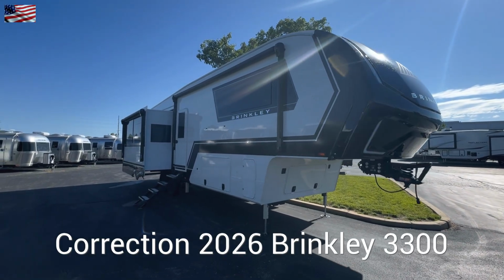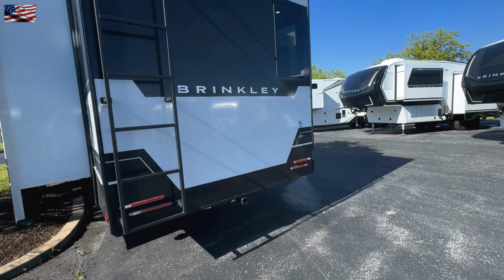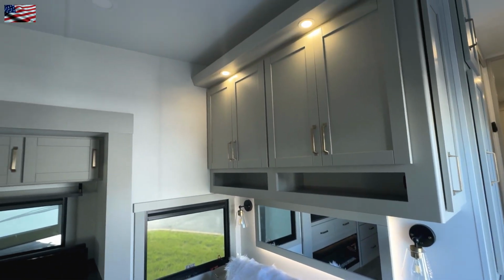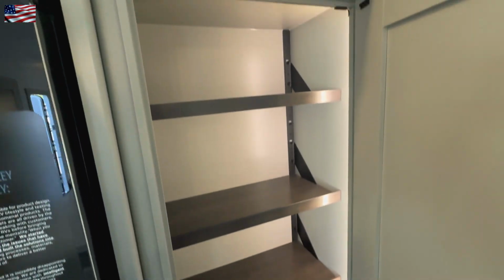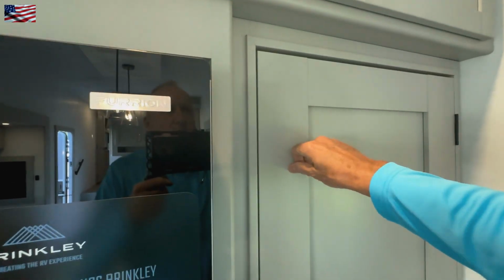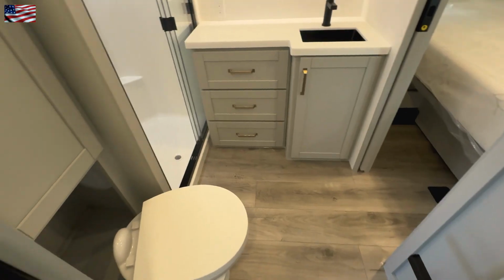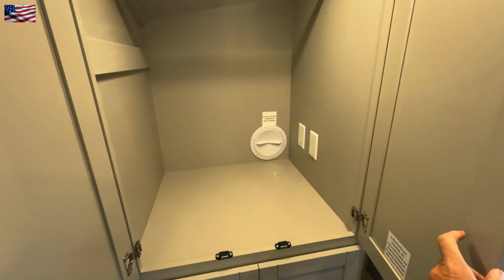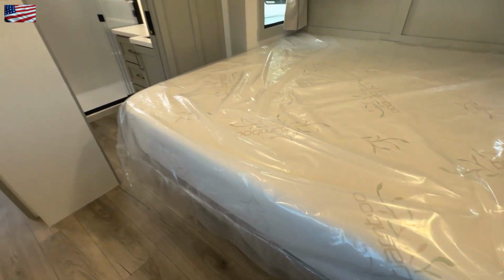2026 Brinkley Model Z 3300 | Luxury Fifth Wheel Tour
Welcome back to The Videopreneur, your go-to channel for high-end RV tours and lifestyle inspiration!
In this episode, we’re taking a detailed look at the 2026 Brinkley Model Z 3300—a luxury fifth wheel that blends premium construction, refined comforts and big-rig amenities into a drivable package.

A complete walk-through of the Model Z 3300’s spacious layout (36.6 ft length, three slide-outs, very high capacity fresh-water tank) as listed by Bill Thomas Camper Sales.

Key specs: 13,127 lbs unloaded weight; GVWR 16,995 lbs; hitch weight 2,286; fresh-water capacity 150 gal; black water 45 gal; grey water 118 gal.

Top features for full-time or luxury weekend living: king bed, comfortable living area, premium insulation and construction, dual a­wnings, “Integrity Package”, “Power Package” and “Insulation Package” upgrades.

A look at why the Model Z 3300 is ideal for serious RVers: big volume, big tanks, high build quality, three slide-outs for full comfort, and that luxury-fifth-wheel feel.

Final verdict: Who this rig is built for, what makes it stand out, and a breakdown of whether it’s worth the premium.